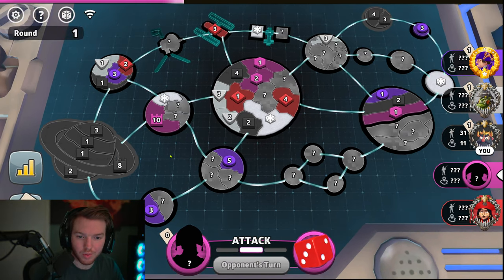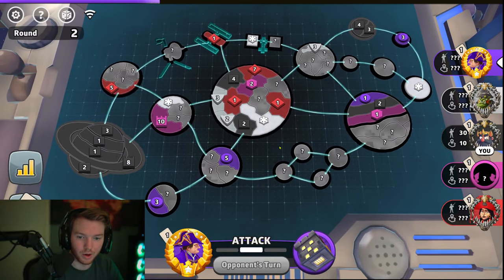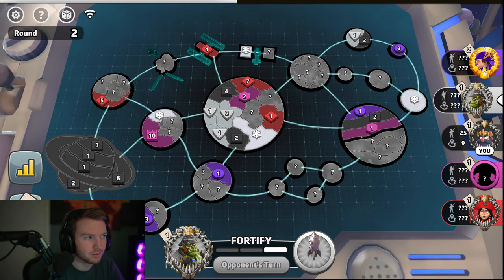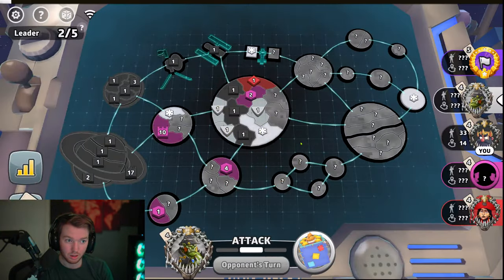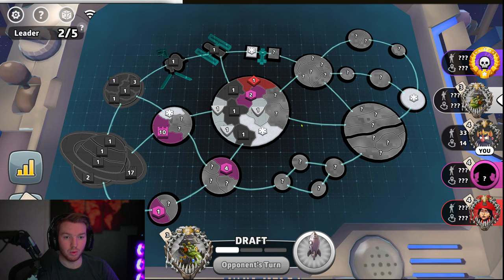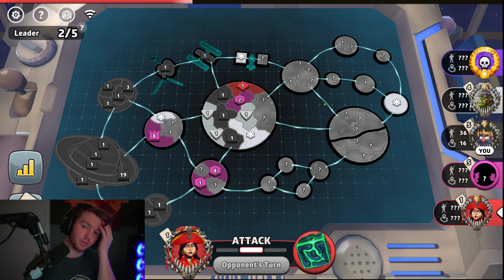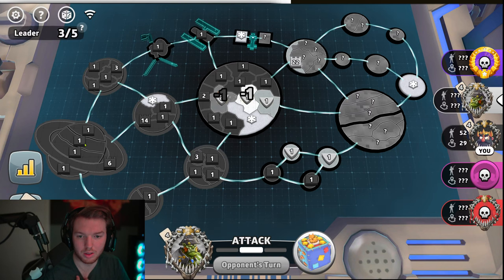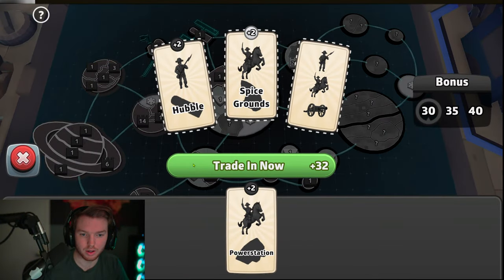1st Turn Bonus Reckless Snowball